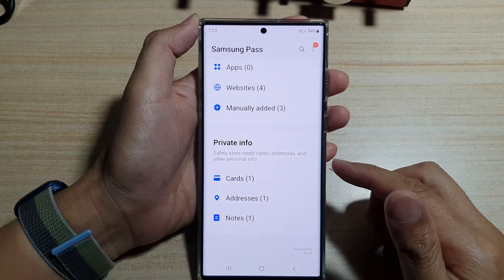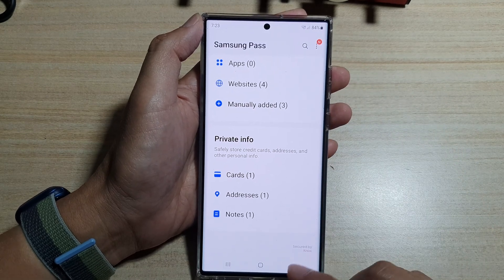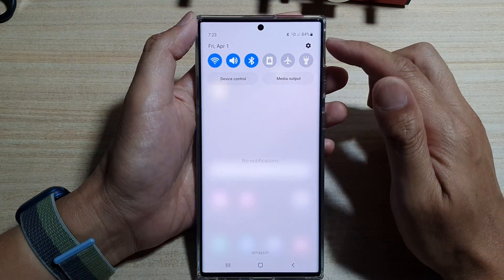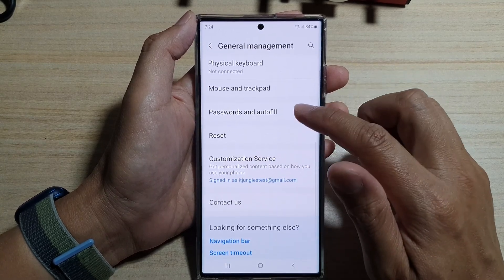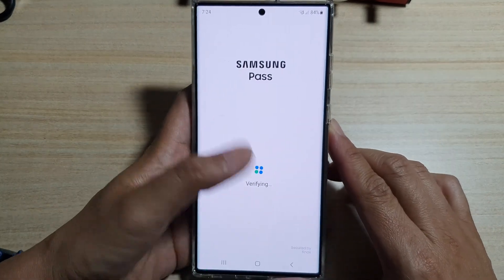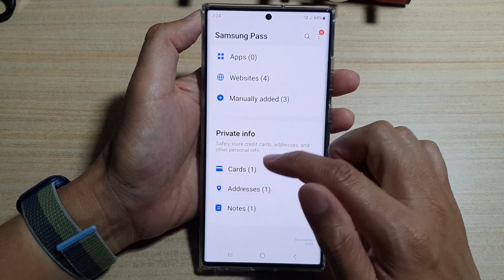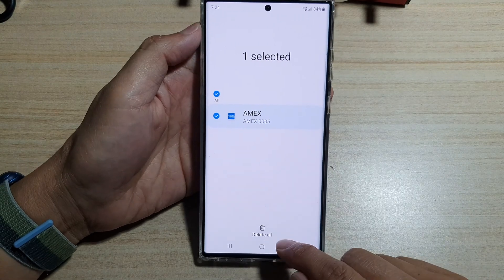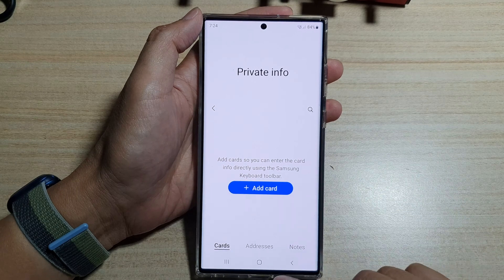Galaxy S22/S22+/Ultra: How to Delete a Credit/Debit Card Saved in Samsung Pass Auto-Fill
Learn how you can delete a credit/debit card saved in Samsung Pass auto-fill on the Samsung Galaxy S22 / S22+ / S22 Ultra.